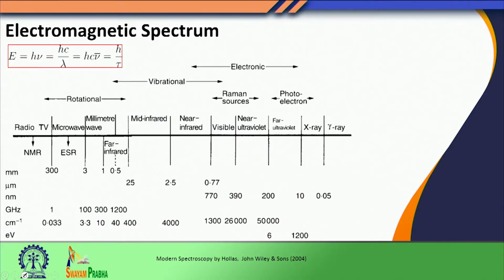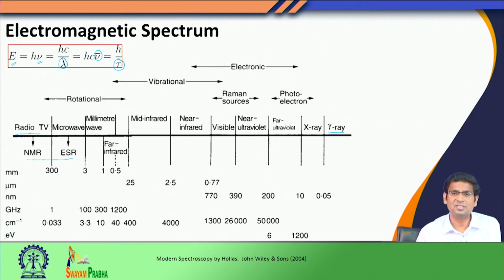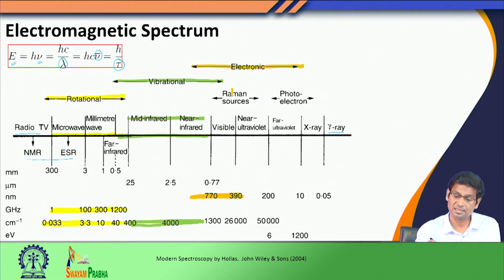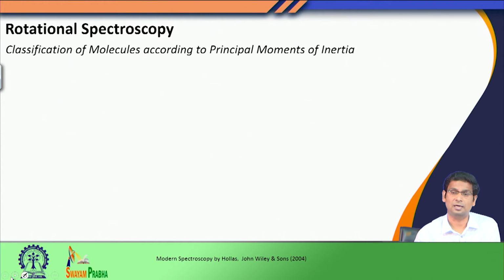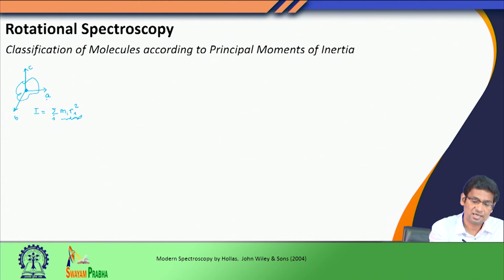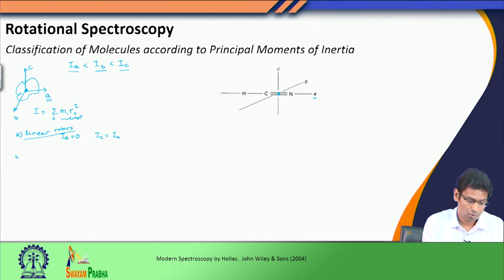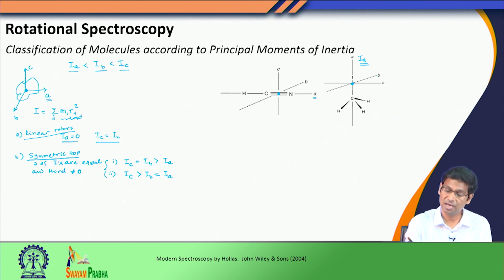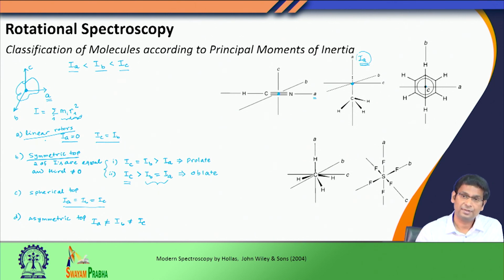Rotational Spectroscopy of diatomics (Part - l)